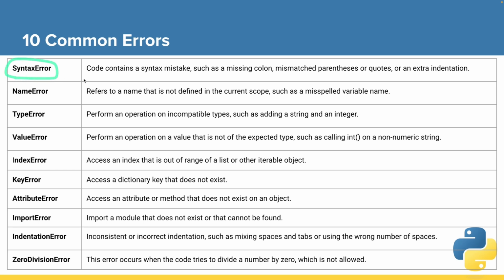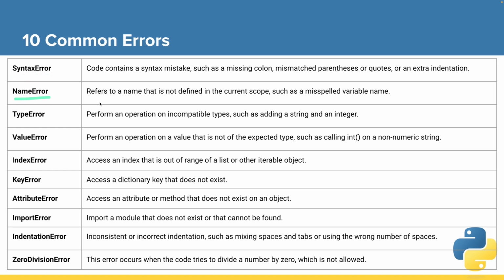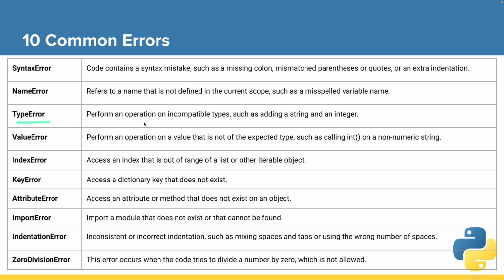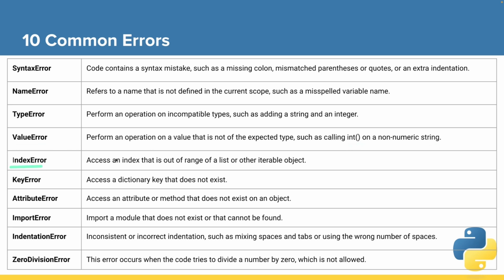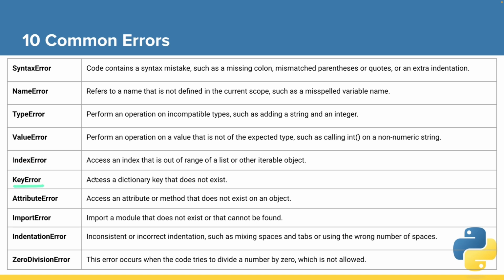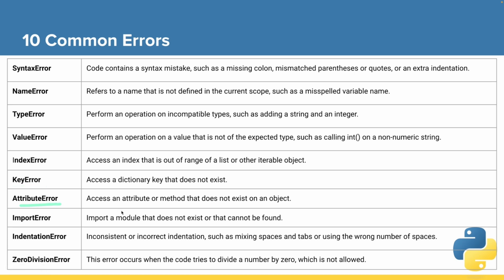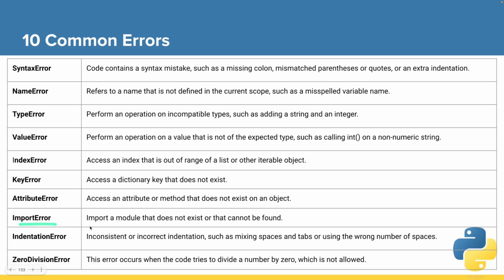25.2 Python Debugging - Common Errors